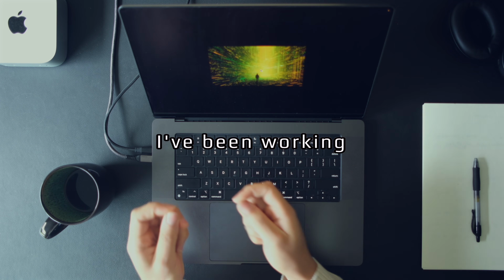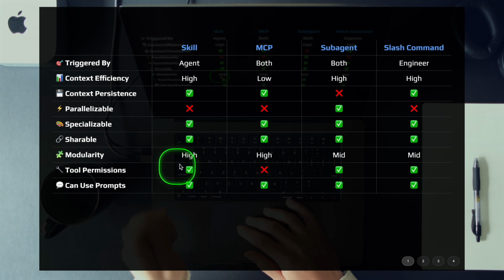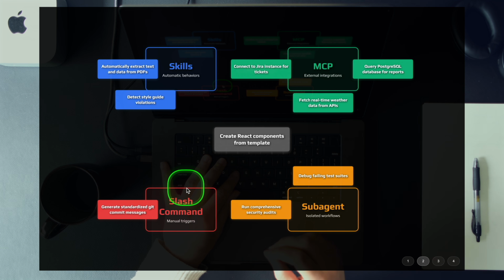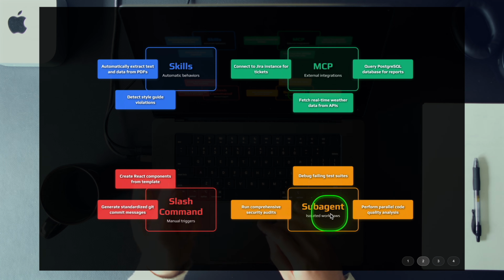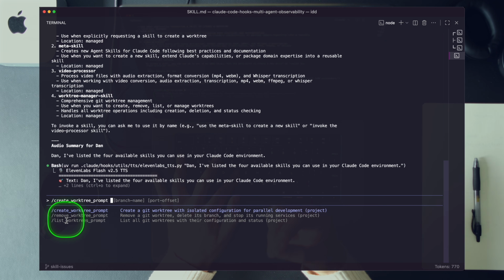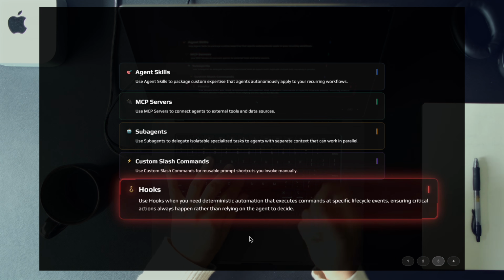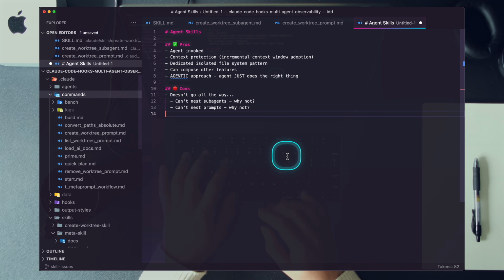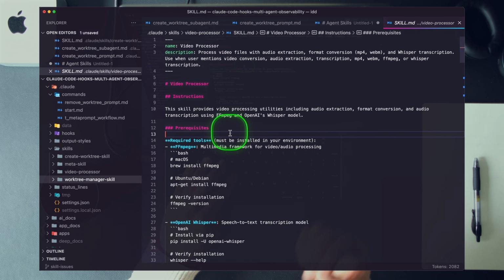I finally CRACKED Claude Agent Skills (Breakdown For Engineers)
Claude Agent Skills? What about MCP? Subagents? Slash Commands?  Let's break down EXACTLY when to use agent skills vs MCP servers vs sub-agents vs custom slash commands.

🔥 Here's the truth: Claude Code has evolved from a simple tool into a BEAST with agent skills, sub-agents, custom slash commands, output styles, plugins, hooks, and MCP servers. It's getting confusing AF.

After a WEEK of wrestling with agent skill issues, I'm breaking down the RIGHT way and the WRONG way to use these features so you don't waste time like I did.

🎥 VIDEO REFERENCES

In this video, I'm walking you through the REAL differences between agent skills, MCP servers, sub-agents, and custom slash commands. We'll dive deep into agentic coding patterns, showing you exactly when to use each Claude Code feature and why it matters for your AI coding workflow.

I'll show you the wrong way engineers are approaching agent skills (converting ALL slash commands to skills - BIG MISTAKE), and then reveal the right compositional approach that leverages prompt engineering as your foundation.

Watch as I build a Git worktree manager skill live, demonstrating how to properly compose custom slash commands, sub-agents, and MCP servers into a powerful reusable agent skill. This is tactical agentic coding at its finest.

Whether you're deep into agentic engineering or just getting started with Claude Code and indydevdan's approach to AI agents, this breakdown will save you HOURS of confusion and help you master the core four: context, model, prompt, and tools.

The prompt is STILL the fundamental unit of knowledge work. Don't give it away to complex abstractions. Skills are powerful, but they're compositional units - NOT replacements for your custom slash commands and prompt engineering fundamentals.

We'll cover:
- When agent skills shine vs when they're overkill
- Why prompt engineering remains your most critical skill
- How to compose features without circular confusion
- Real production patterns for agentic coding workflows
- The pros and cons of Claude Code's agent skills feature

This is essential viewing for any AI coding engineer who wants to stay ahead in agentic engineering. Stop the confusion. Master the features. Ship better code.

Stay focused and keep building.